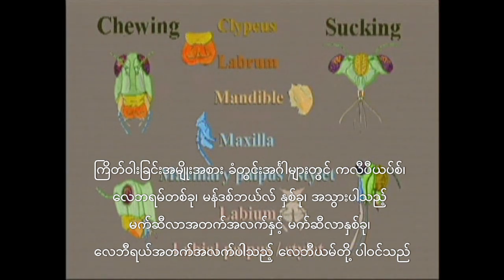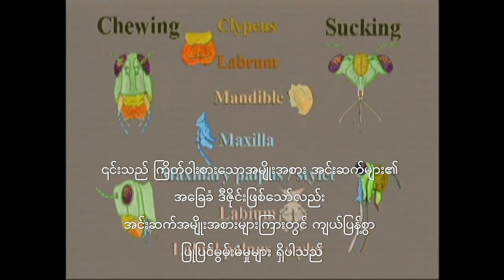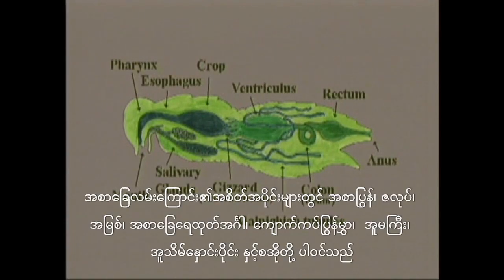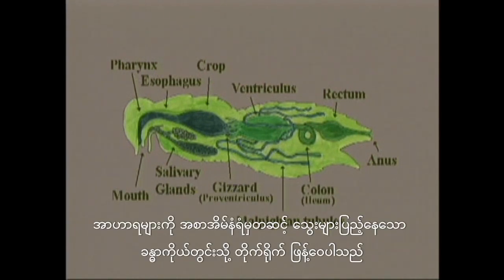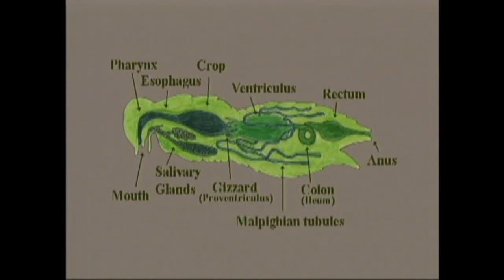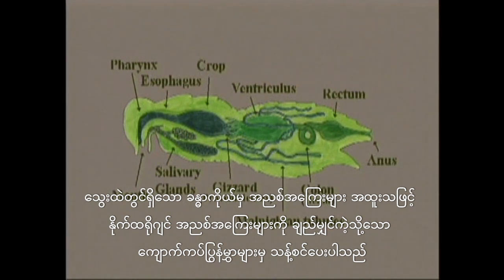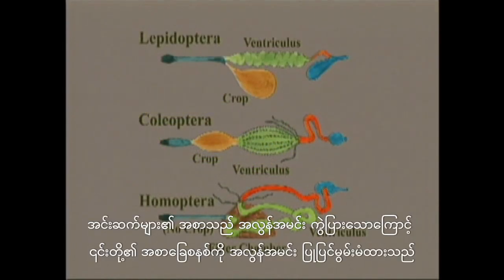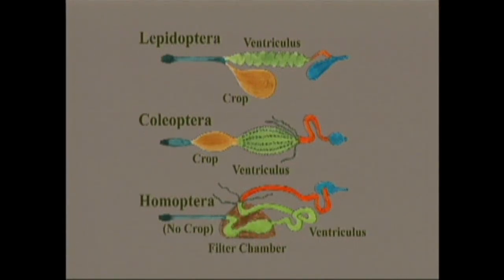Insect Structure, Function and Metamorphosis (Part 2)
It is essential to recognize that understanding the nexus between structure, function, and metamorphosis enables the development of targeted, efficient, and often more sustainable control strategies within an IPM framework.